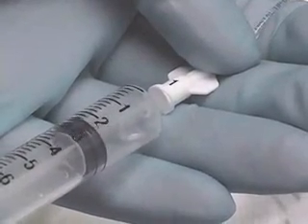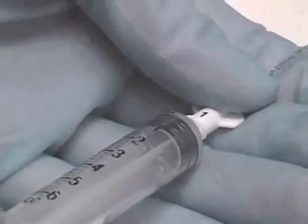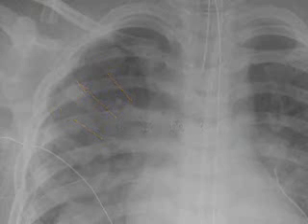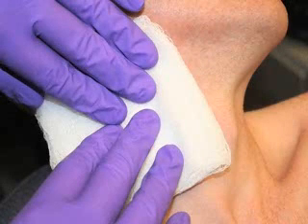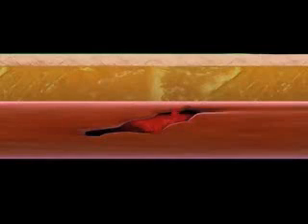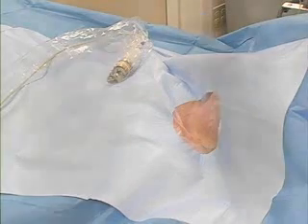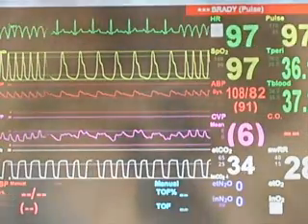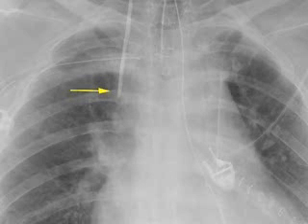Vía Venosa Central. III Parte.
Cateterización de la Vena Yugular Interna por acceso medio. Excelente video con recuento anatómico, indicaciones, técnica, complicaciones mas comunes y cuidados básicos.